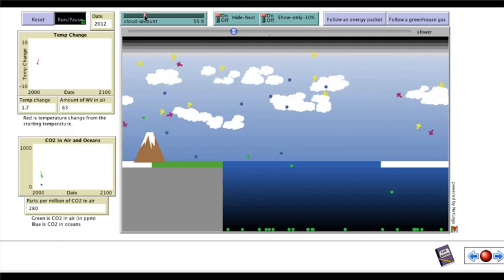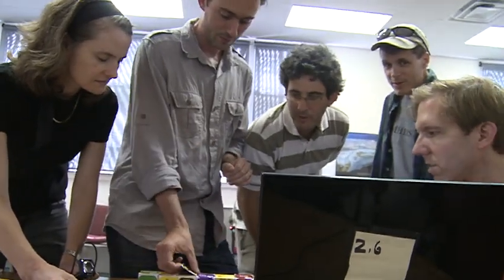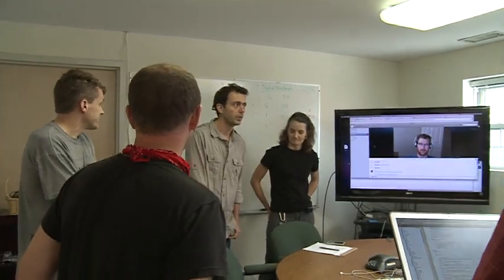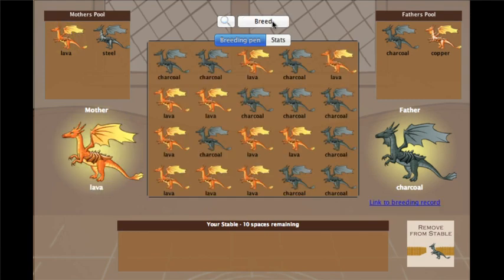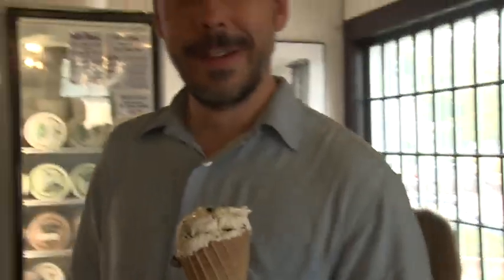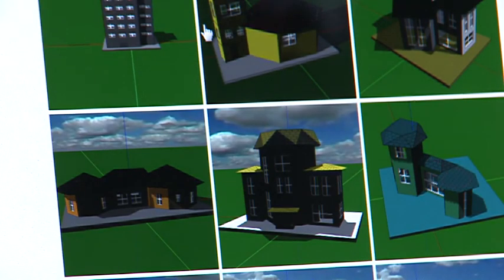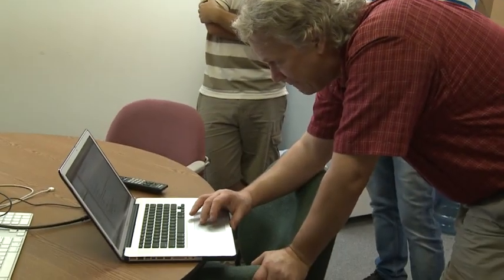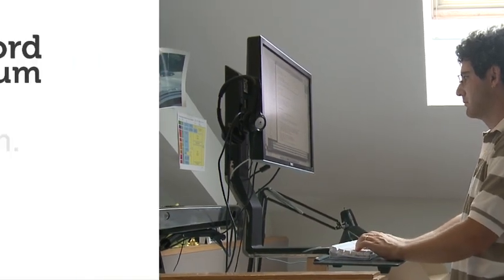Careers at the Concord Consortium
We're hiring!

We're a non-profit educational technology laboratory for science, mathematics and engineering. Our pioneering work brings technology's promise into reality for education.

Join us to be part of a creative community of geeks and science, math and engineering fanatics.

The Concord Consortium is an EEO employer.